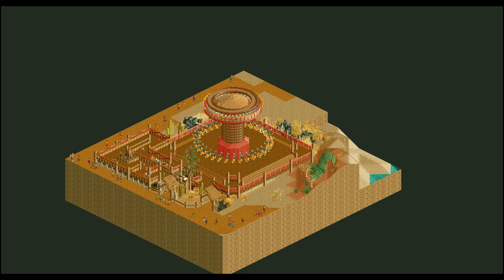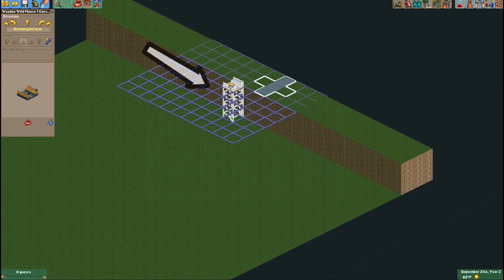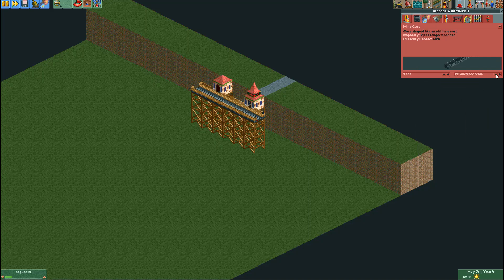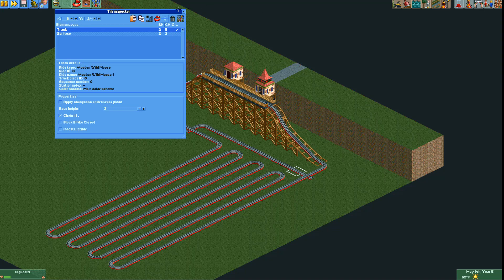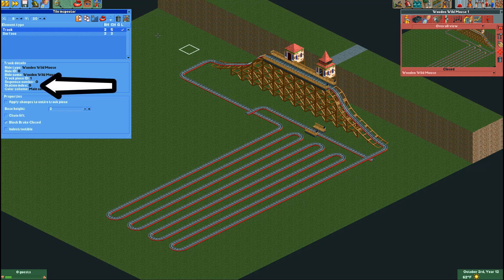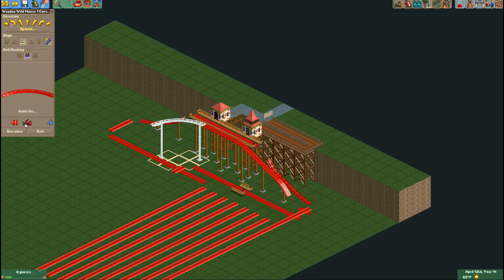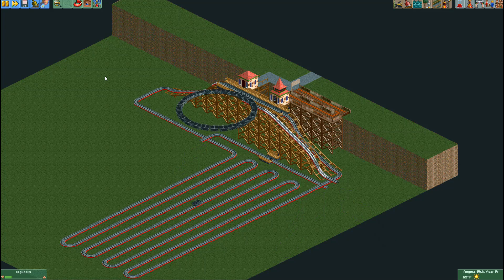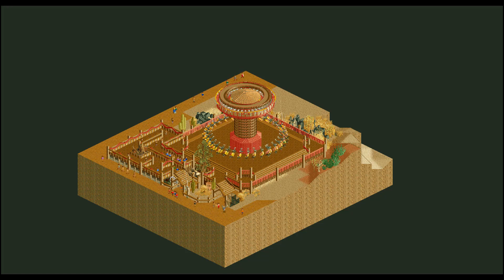Swing Ride Tutorial for Open RCT2 [Tips & Tricks Episode 3]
Welcome to the third episode of Tips & Tricks, a tutorial mini series that will be focused around techniques, tips and other interesting tricks to improving your game play with Open Rollercoaster Tycoon 2!